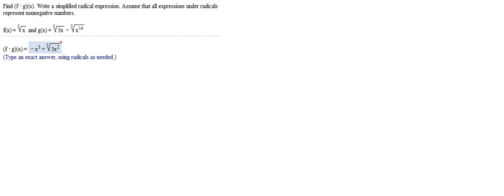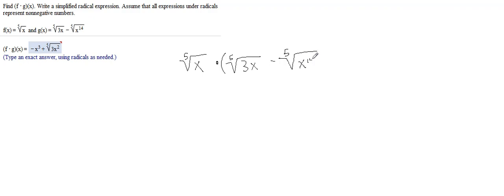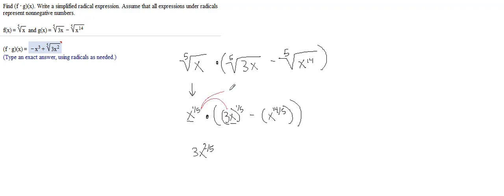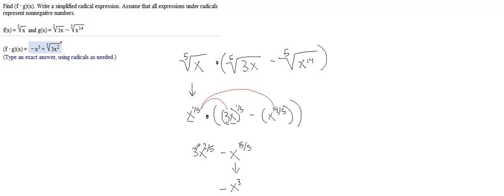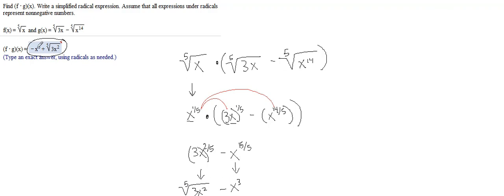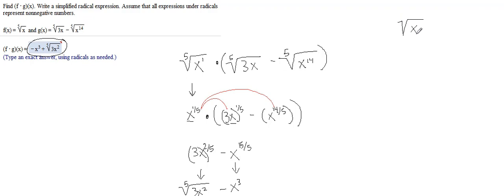1010 7 5 #22 Simplifying radical expressions